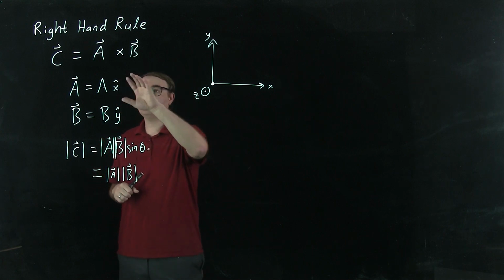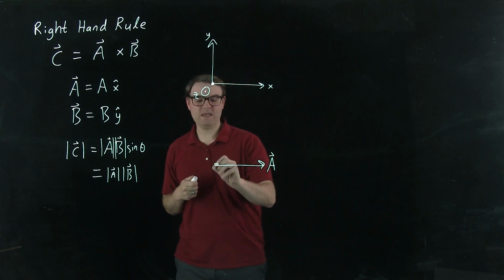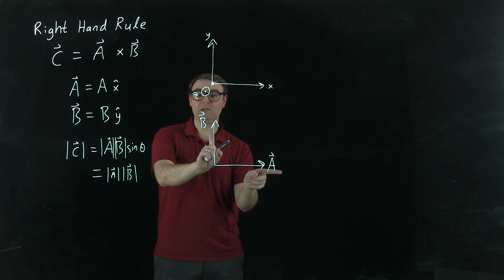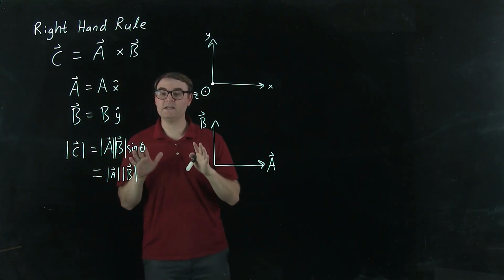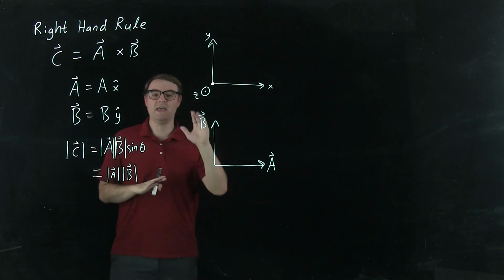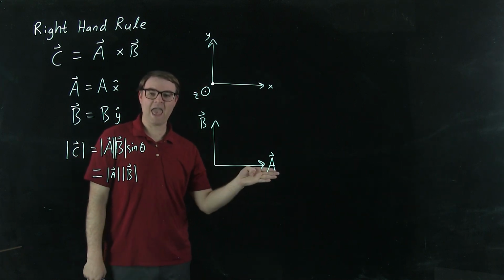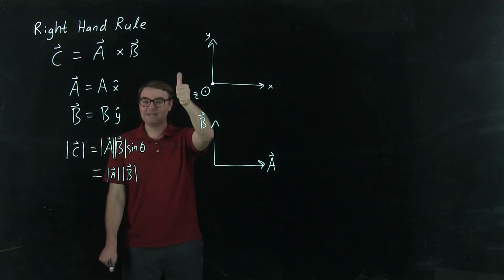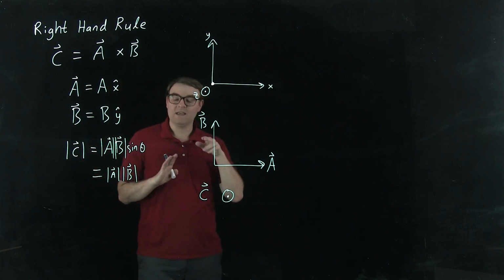The Right Hand Rule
Introducing the right hand rule.